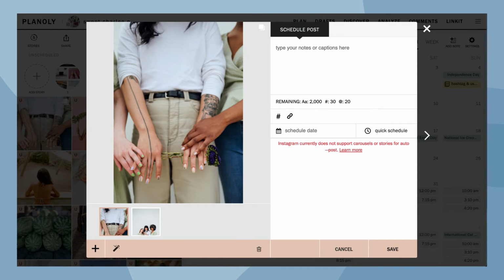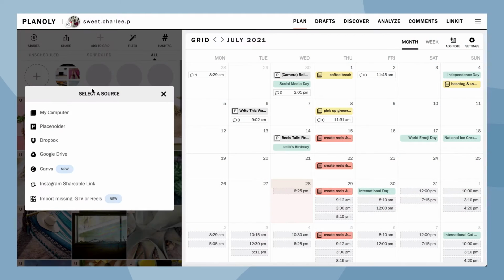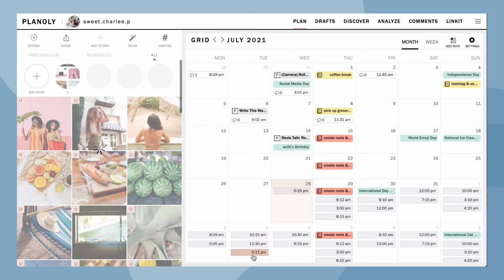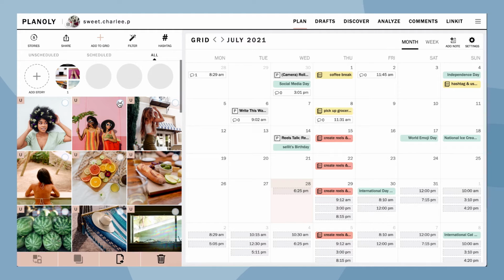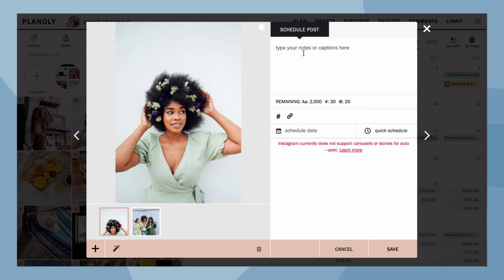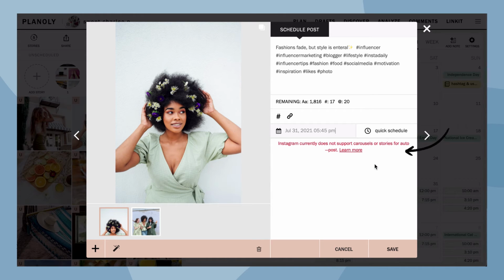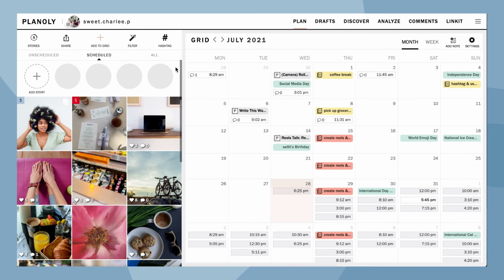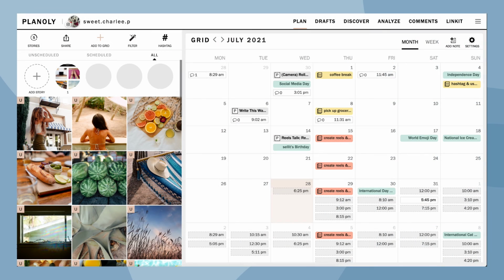How to Schedule Instagram Carousel Posts Using PLANOLY's Web Dashboard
Curious about how to create and schedule other types of content besides Instagram grid posts? In this video, we show you how to create and schedule carousel posts on PLANOLY's web dashboard.

If you want to learn more about using PLANOLY, subscribe to our channel to learn more about PLANOLY's amazing tools and products. to find more tutorials and how-to guides on how to use IG Planner and other PLANOLY tools.